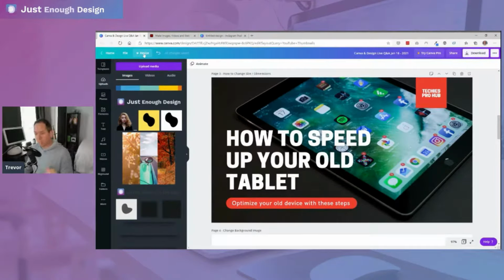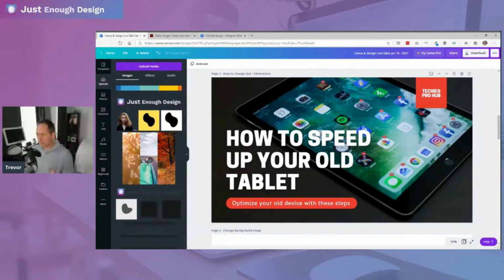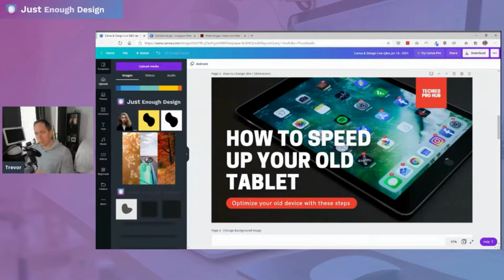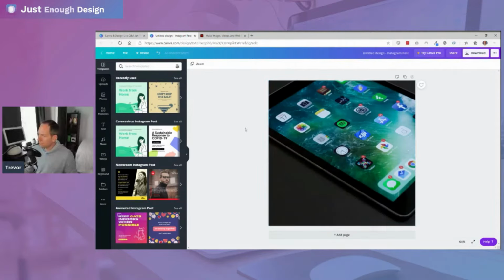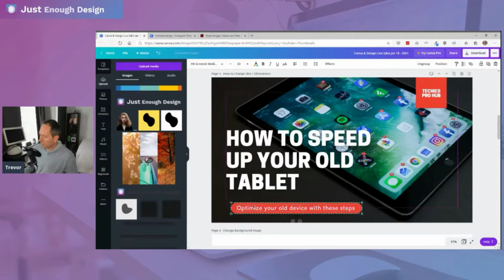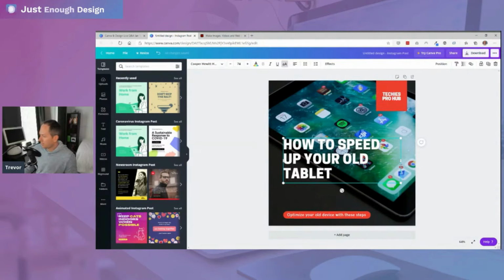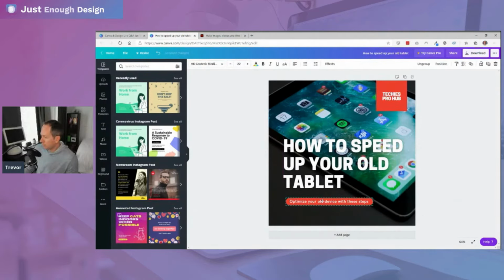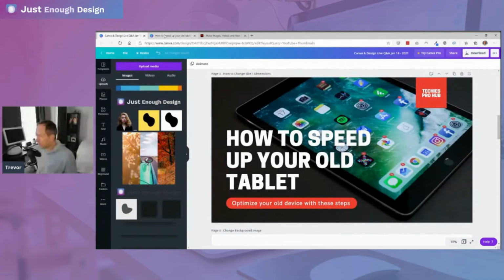Canva How to Change Size - Free Trick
With the free version of Canva you do not have access to the automatic resize feature. However, I'd like to show you a simple trick that will allow you to resize your Canva design quickly and easily.